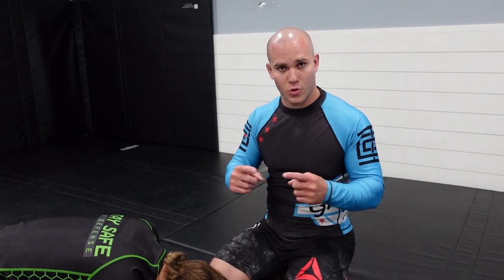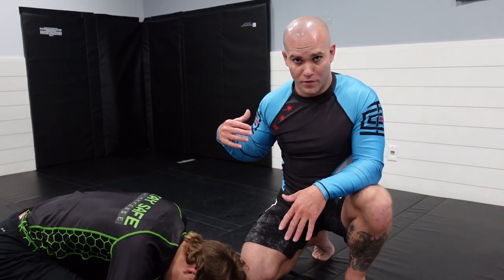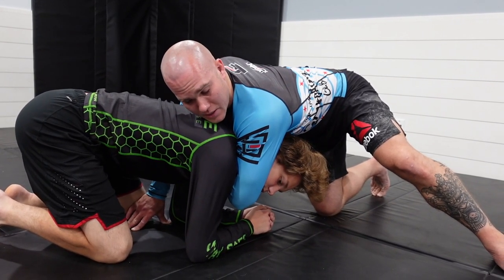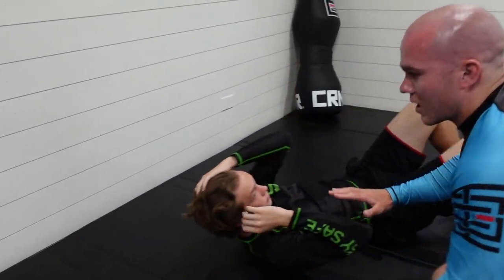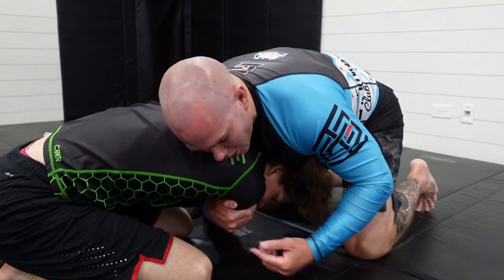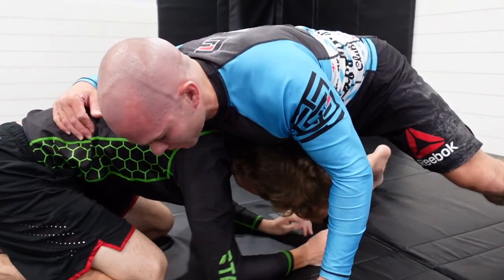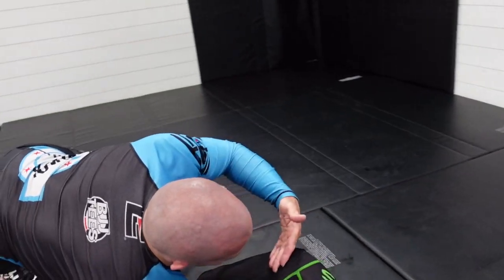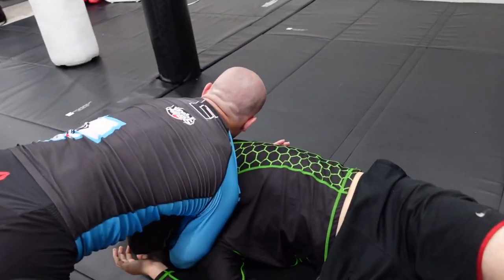3 Chokes to Utilize Off a Sprawl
Here are 3 chokes that I like to utilize when in a sprawled position.  The ability to apply or threaten your attacker with a choke opens the door of opportunities...

0:00 - Intro
1:24 - Guillotine
3:12 - Anaconda
4:56 - D'Arce